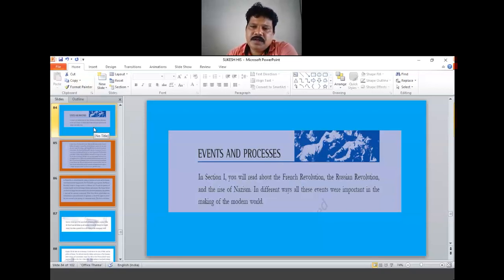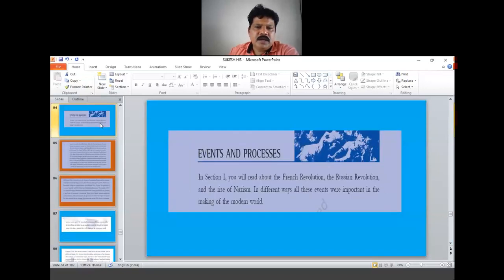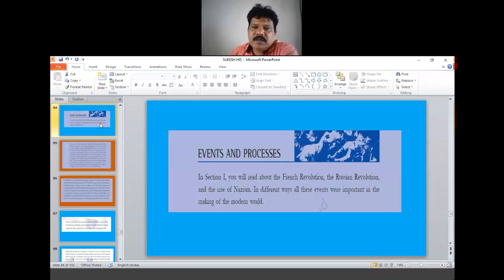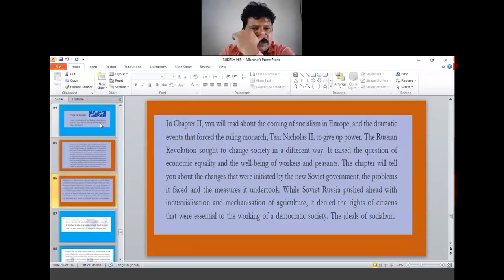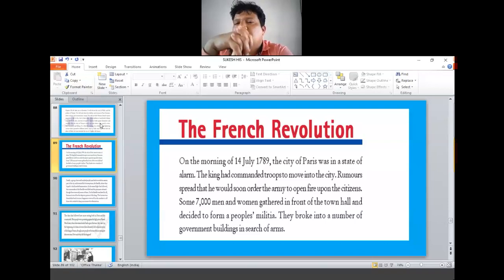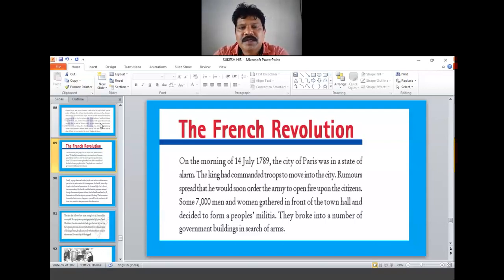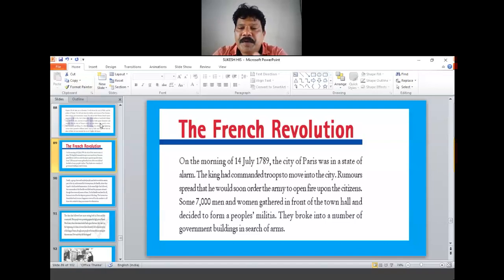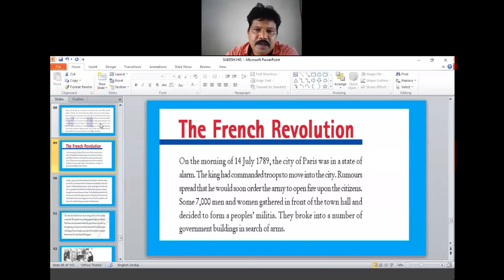Class IX, CH 1 History,, The French Revolution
Introduction to History class IX